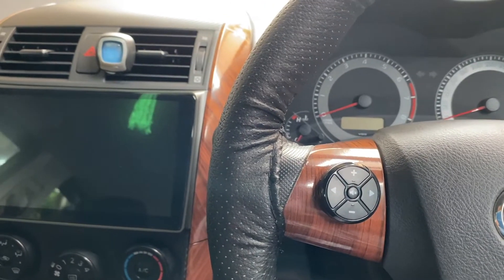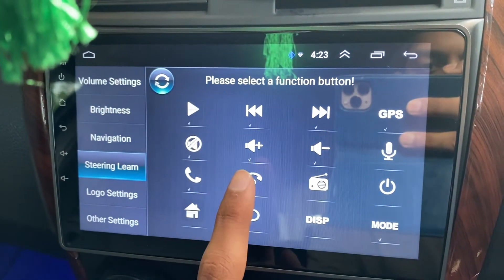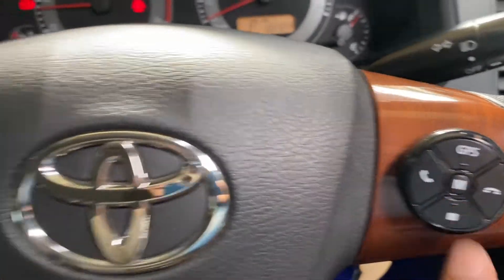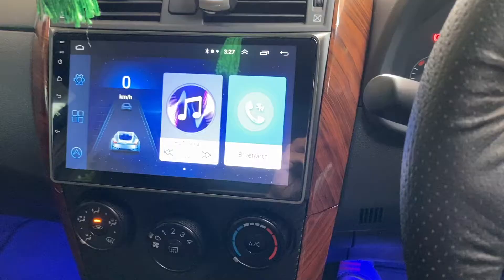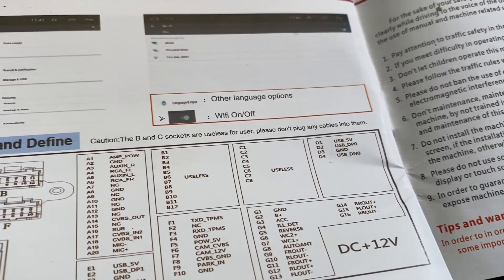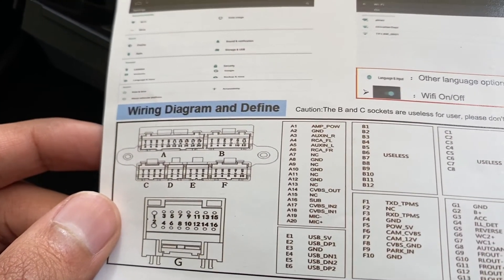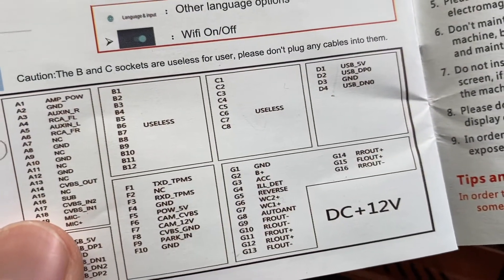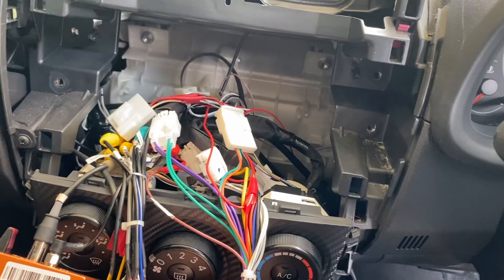How to install Steering Wheel Control to any head unit / stereo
Hey guys,
Sorry, it has been a really busy month for me with exams and everything, and I couldn't invest into youtube content.

I didn't do much editing in this video either, but I do hope that it was useful to anyone who needs it.